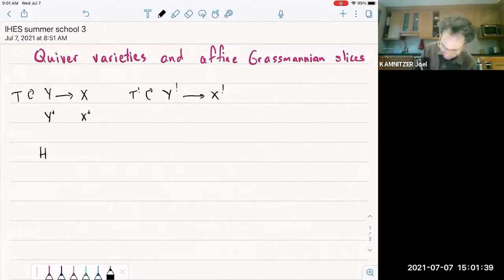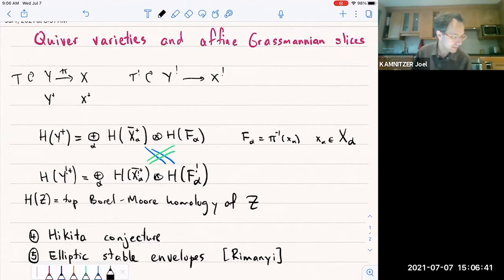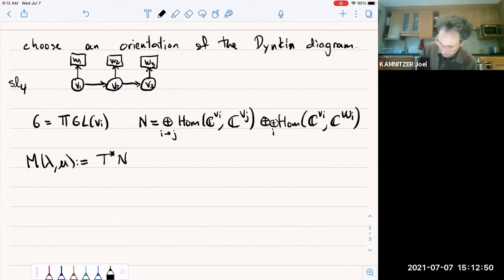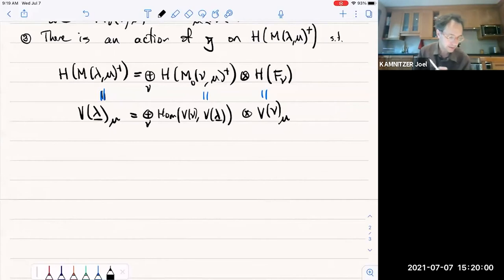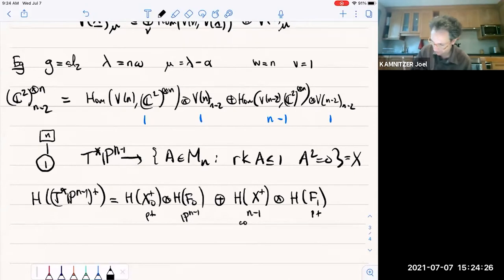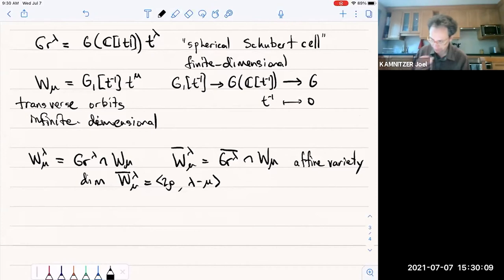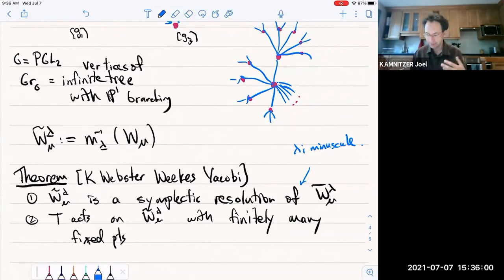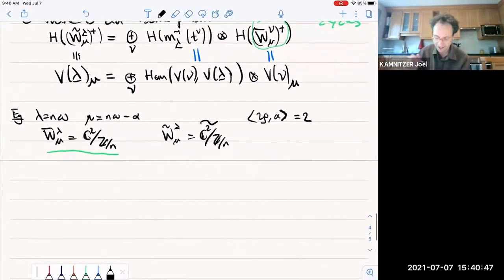Joel Kamnitzer - Symplectic Resolutions, Coulomb Branches, and 3d Mirror Symmetry 3/5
In the 21st century, there has been a great interest in the study of symplectic resolutions, such as cotangent bundles of flag varieties, hypertoric varieties, quiver varieties, and affine Grassmannian slices. Mathematicians, especially Braden-Licata-Proudfoot-Webster, and physicists observed that these spaces come in dual pairs: this phenomenon is known as 3d mirror symmetry or symplectic duality. In physics, these dual pairs come from Higgs and Coulomb branches of 3d supersymmetric field theories. In a remarkable 2016 paper, Braverman-Finkelberg-Nakajima gave a mathematical definition of the Coulomb branch associated to a 3d gauge theory. We will discuss all these developments, as well as recent progress building on the work of BFN. We will particularly study the Coulomb branches associated to quiver gauge theories: these are known as generalized affine Grassmannian slices.